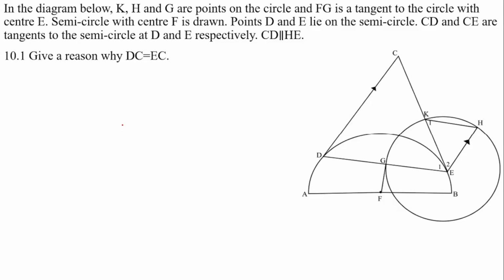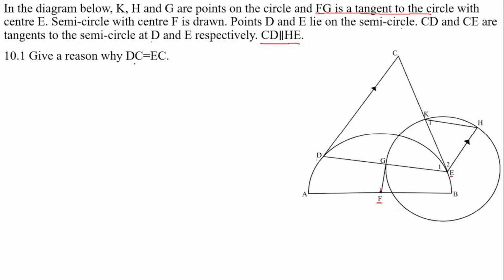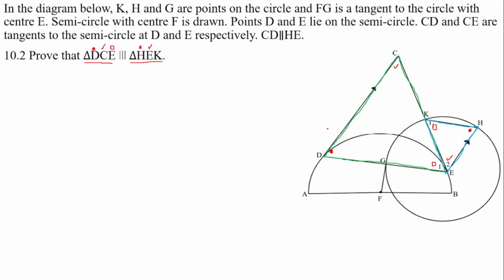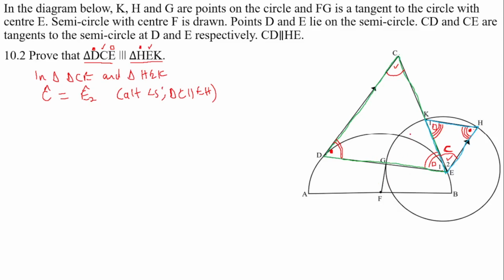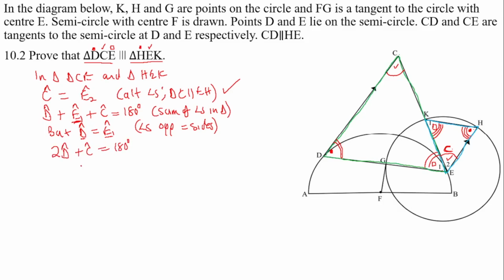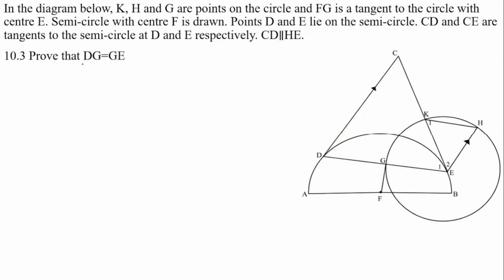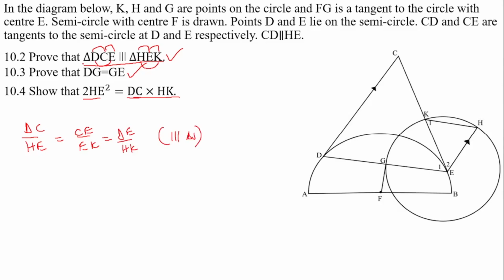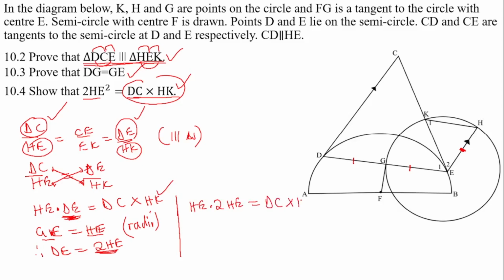2024 GAUTENG PRELIM | MATHEMATICS PAPER 2 | QUESTION 10 | EUCLIDEAN GEOMETRY